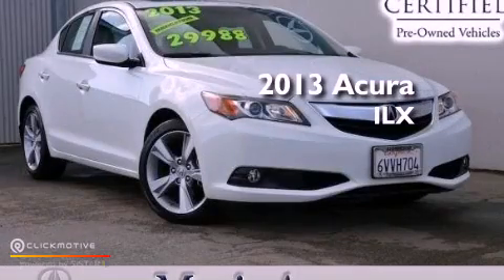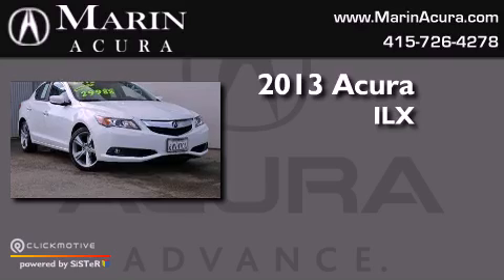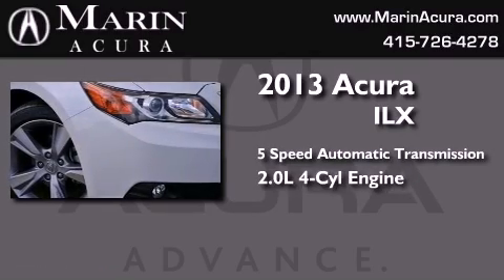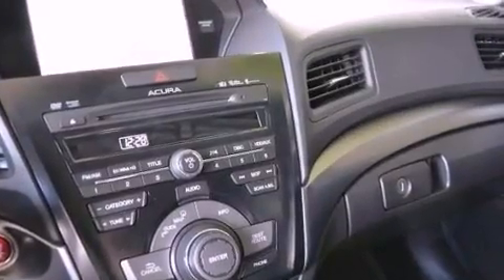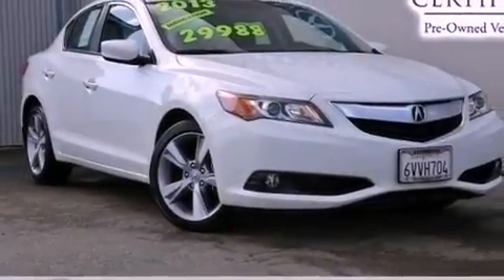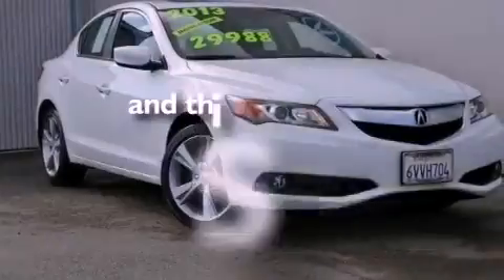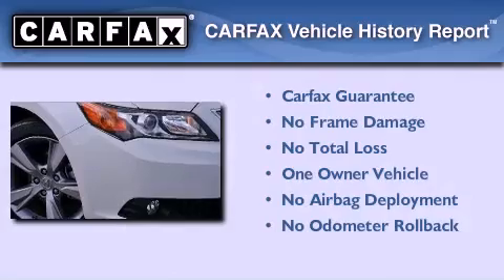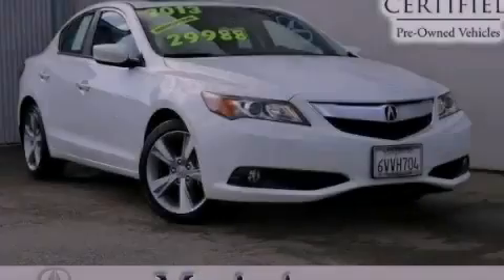2013 Acura ILX Corte Madera CA 94925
We are proud to present this 2013 Acura ILX .

 Year : 2013
 Make : Acura
 Model : ILX
 Engine : Gas I4 2.0L/122
 Trans . : Automatic
 Exterior : Bellanova White Pearl
 Miles : 4,227
 Interior : Parchment